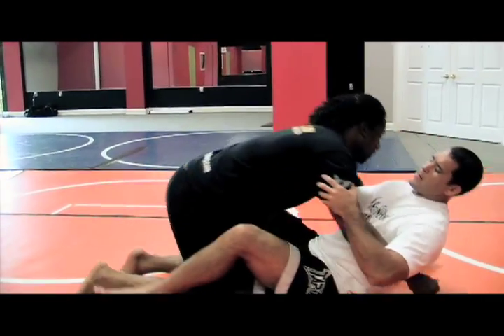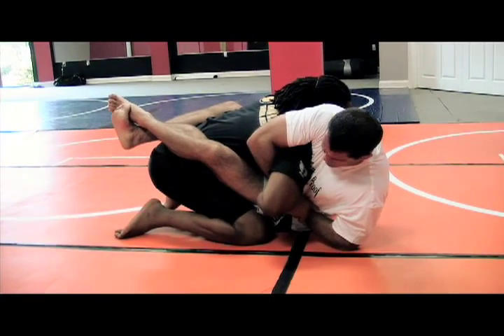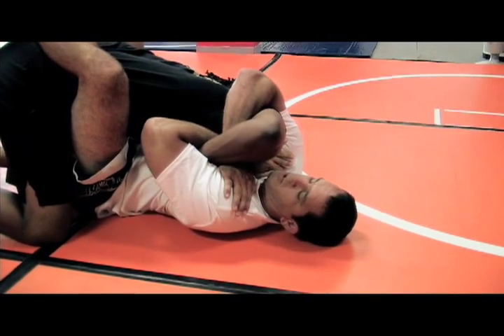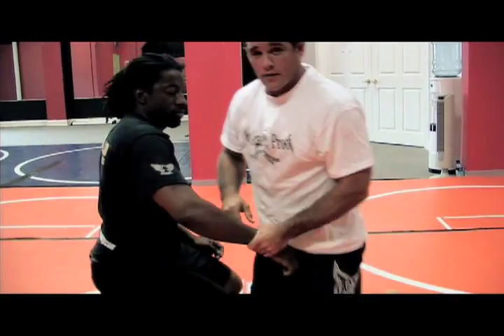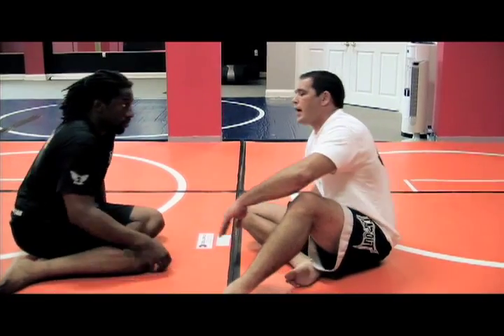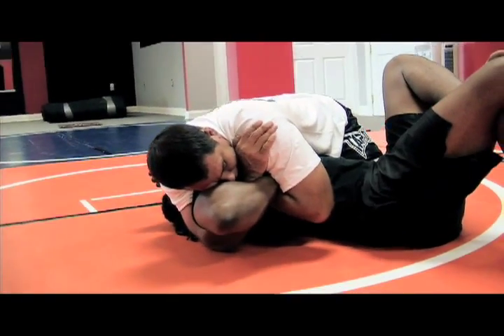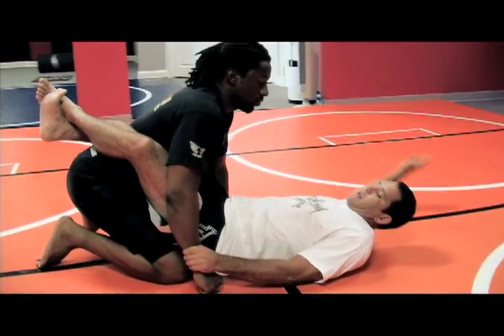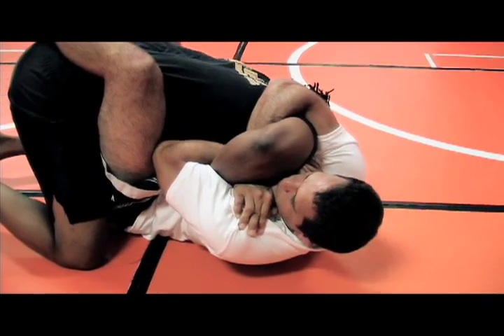X-Tero / X-Lock Kimura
Brazilian Jiu Jitsu Instructor, Roberto Cuartero at World Martial Arts.